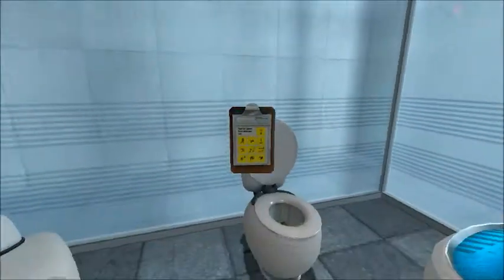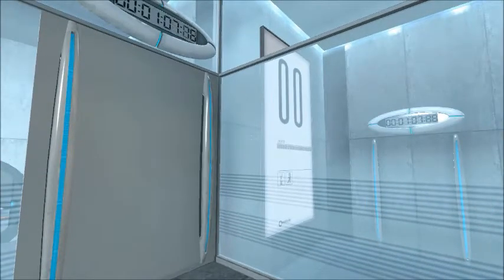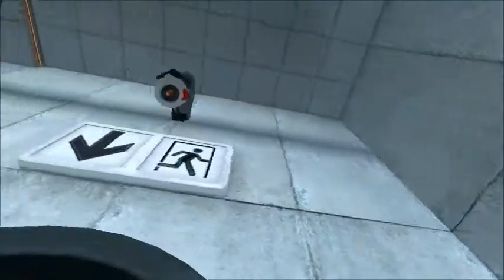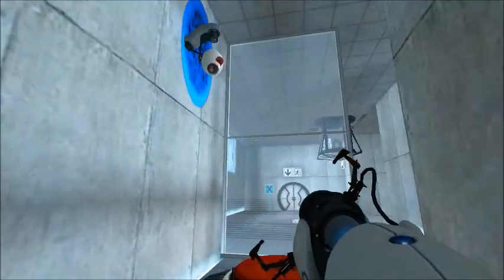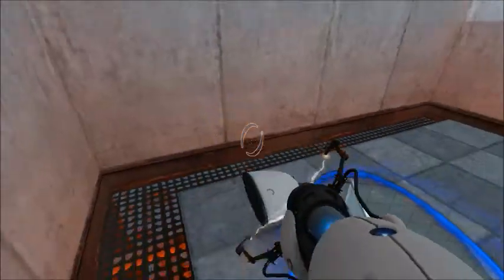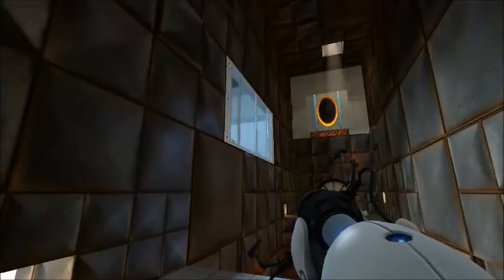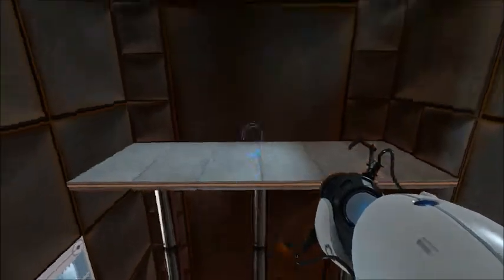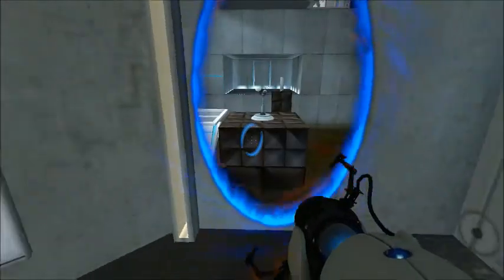Azaraiah Plays Portal - YTO-1-030 - Portal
In this episode I take a little breather from WoW and explore the world of Portal. There is no narrative in this first episode but future episodes will.

Music
Intro: Mighty and meek

Credits:
Cipher2